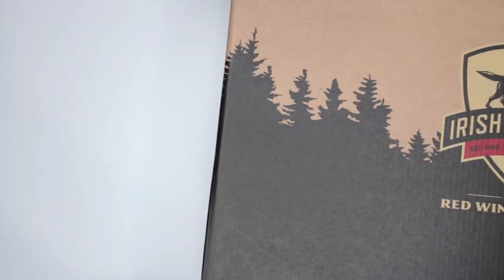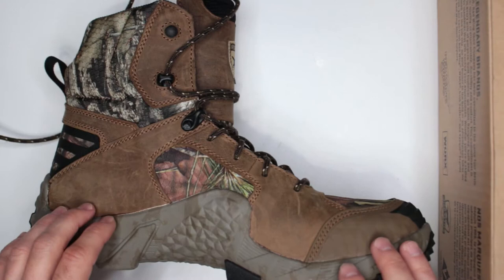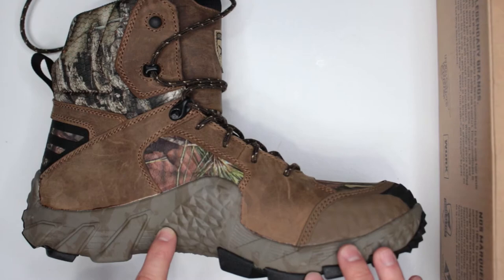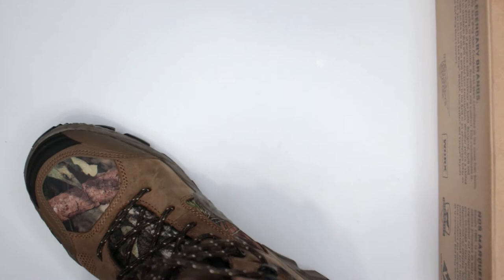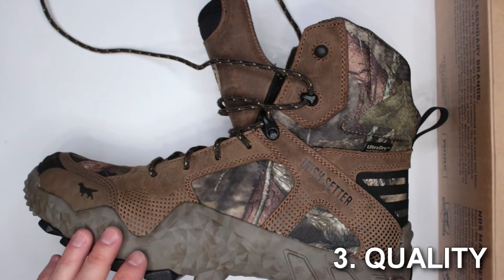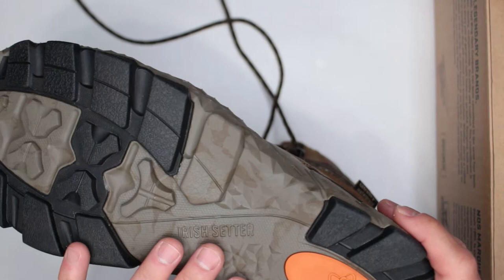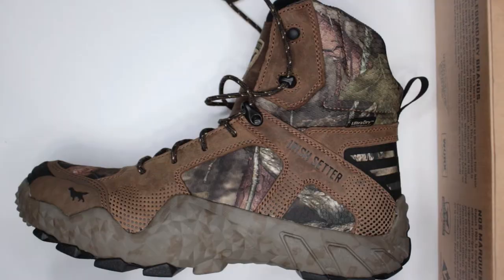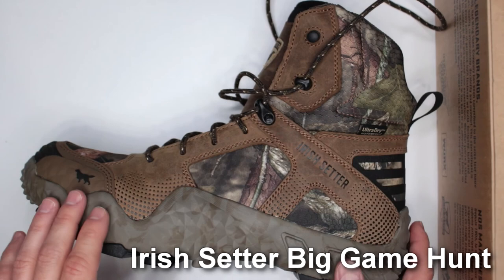Irish Setter Big Game Hunt Review (UPGRADED Irish Setter Vaprtrek Hunting Boots for Men)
Welcome to Firearms of America! Today I have another Irish Setter hunting boots review for you guys and this is Irish Setter Big Game Hunt boots review.
Irish Setter Men's Big Game Hunt Mid Calf Boot

Here is the link to Irish Setter site (might be better prices)

Let's start with some details:
    Imported
    Rubber sole
    Shaft measures approximately Calf High" from arch
    Full-grain waterproof leather and abrasion resistant nylon
    Bi-directional lug pattern outsole for increased traction and balance
    ScentBan Odor Inhibitor
    CuShin Comfort tongue technology was designed to minimize pressure some hunters feel on their shin from the top of the boot tongue.
    Removable Memory foam footbed

So, Irish Setter is from Red Wing Shoes (Redwing boots). Now you can check out Red Wing Shoes review online, but let me tell you, they are a great company! They definitely do stand behind their products.

Now, like the title suggests, these are the good old Irish Setter Vaprtrek boots, made even better! Now I have done a Irish Setter Vaprtrek review a while ago and I loved those boots and these Irish Setter Big Game Hunt are definitely  even better.

In fact, these boots already became best hunting boots 2020 and most comfortable hunting boots on a few online blogs.

So, what do you guys think about this Irish Setter Big Game Hunt review? Would you consider these boots as your hunting boots? Would you get them as your Ultimate Survival Boots?